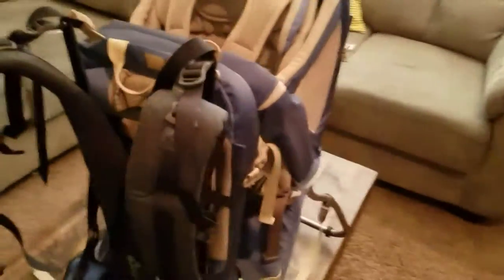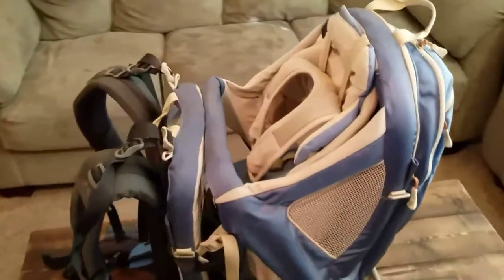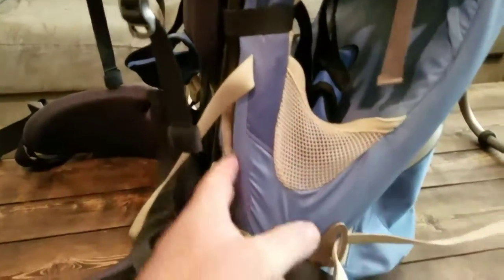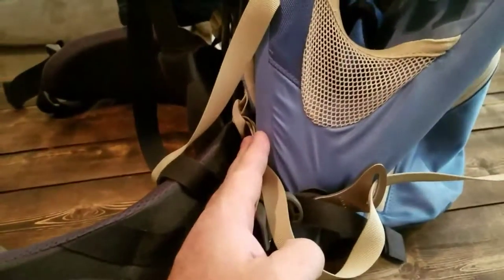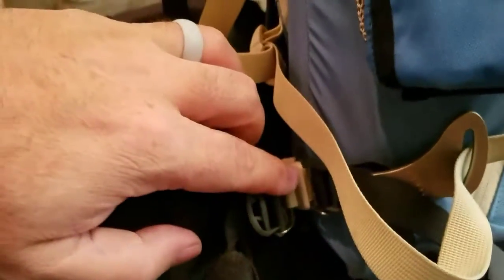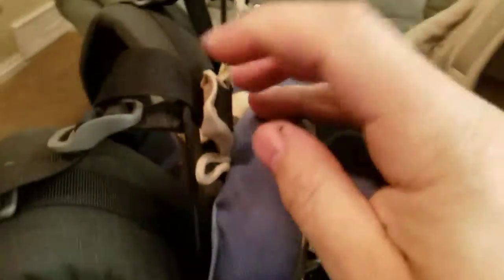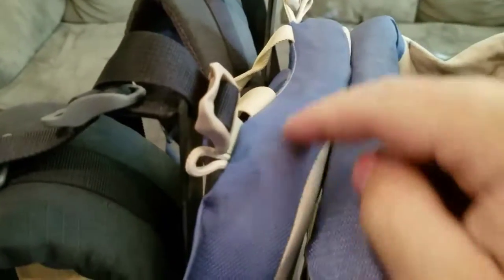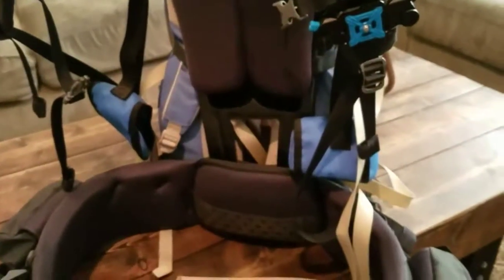Kuiu kid carrier pack!?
James Heated had a genius idea of marrying his kid carrier to his pack frame. I had to try it and was blown away how well it worked and how much more comfortable it is. I have the Kuiu frame attached to the Kelty Journey 3 kid carrier.